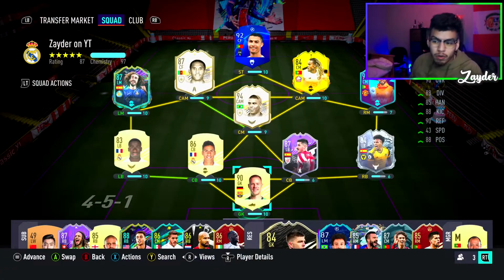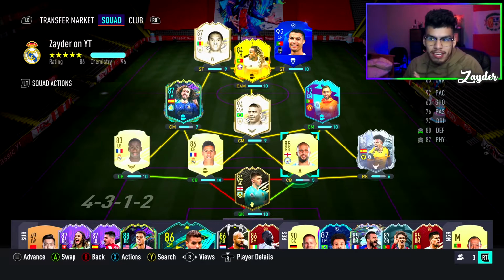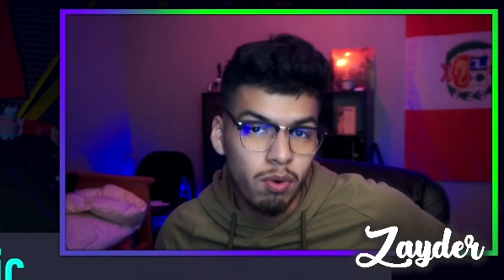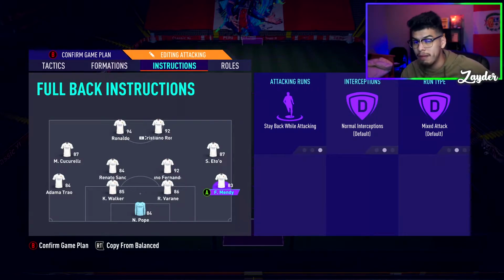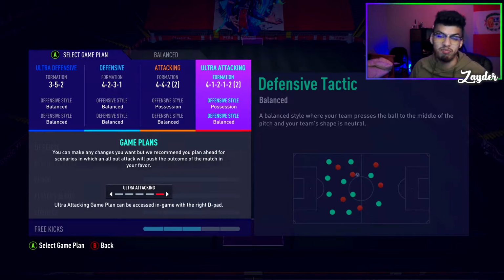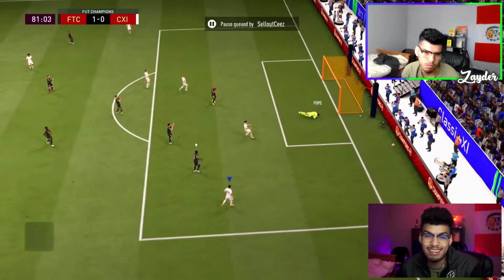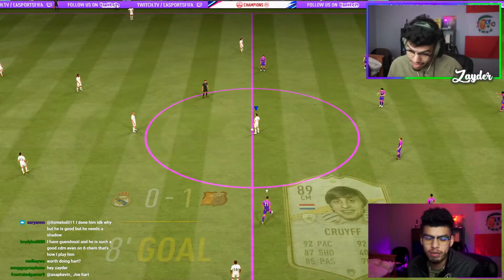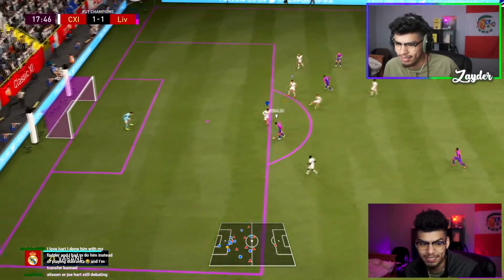REVEALING THE BEST 442 TACTICS IN THE GAME... - FIFA21 Road to Glory #65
✔ My Setup ✔
Sony A6000 - Stock Lens
or
Logitech C920

⥅Mic: Blue Yeti
⥅Monitors: Asus VG245H (x2)
⥅Headset: Astro A40 TR + Mix Amp
⥅Keyboard: Corsair K55
⥅Mouse: Logitech G203

✔ My PC ✔
⥅ CPU: AMD Ryzen 5 3600X 3.8 GHz 6-Core Processor
⥅Motherboard: MSI B450 TOMAHAWK MAX ATX AM4 Motherboard
⥅RAM: Team T-Force Delta RGB 16 GB (4 x 8 GB) DDR4-3000 CL16 Memory
⥅SSD: Sabrent Rocket 512 GB M.2-2280 NVME Solid State Drive
⥅Hard Drive: Seagate Barracuda Compute 2 TB 3.5" 7200RPM Internal Hard Drive
⥅ Graphics Card: MSI GeForce RTX 2060 6 GB GAMING Z Video Card
⥅Case: Corsair SPEC-06 ATX Mid Tower Case
⥅PSU: SeaSonic S12III 650 W 80+ Bronze Certified ATX Power Supply